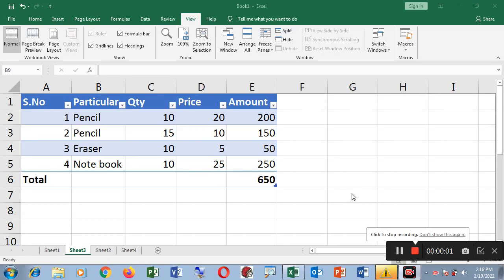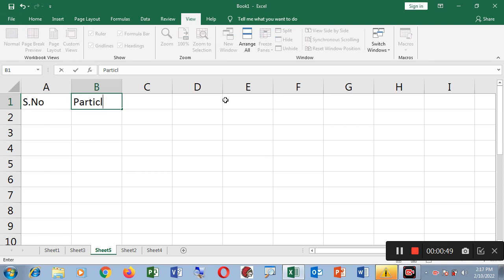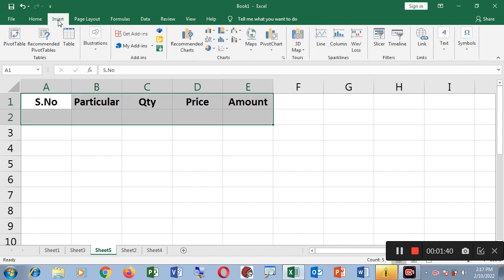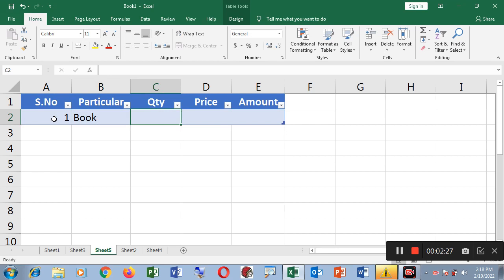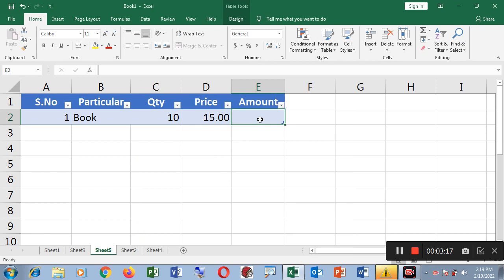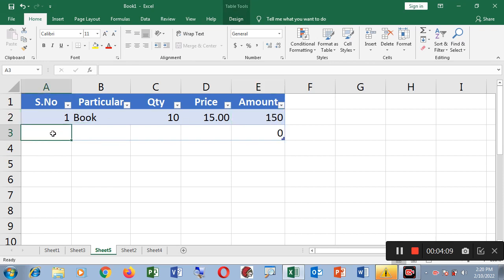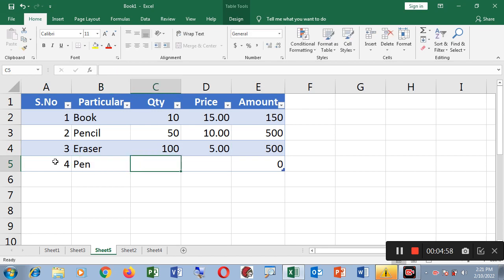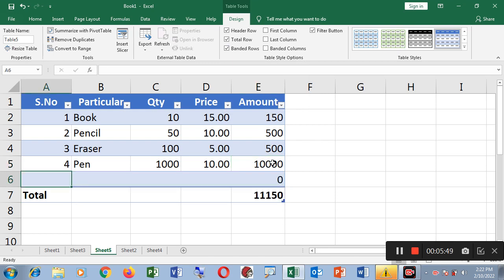How to Create Data Entry Table in Excel